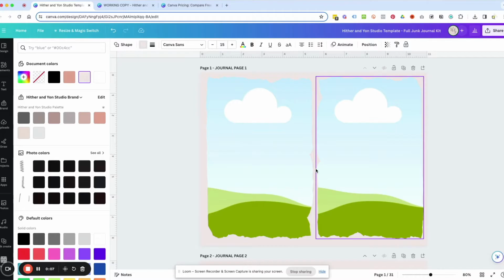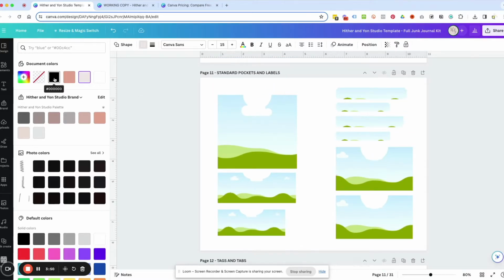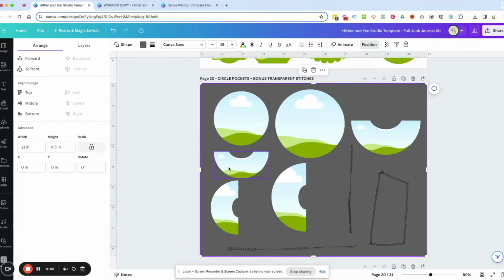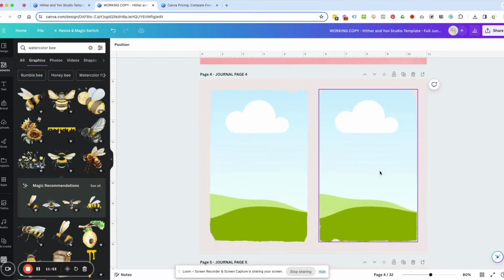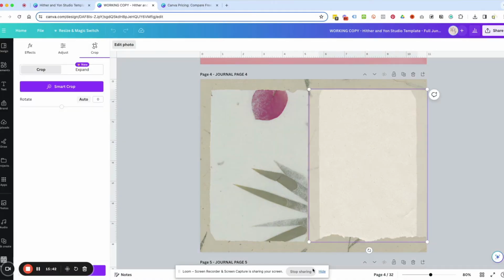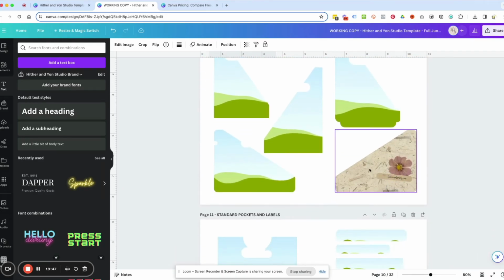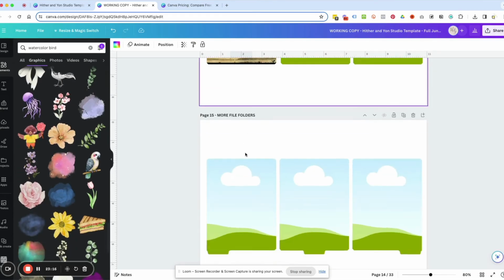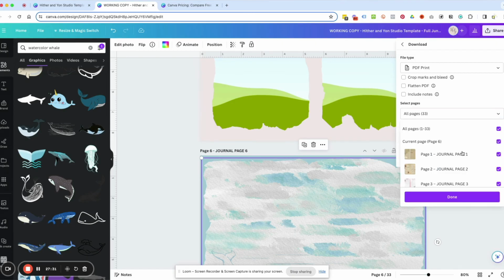Make an entire Junk Journal Kit to use or SELL - See this Amazing Canva Template in Action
This Canva template set allows you to create complete Junk Journal kits or endless elements for your journals. This kit has over 80 unique elements to use and can be used over and over. You need a Canva.com account to use this kit, you can get a free kit

If you were wondering how to make junk journal printables, this is the easiest way!

🛍 My Etsy

❤️ Love free stuff?

~ DJ